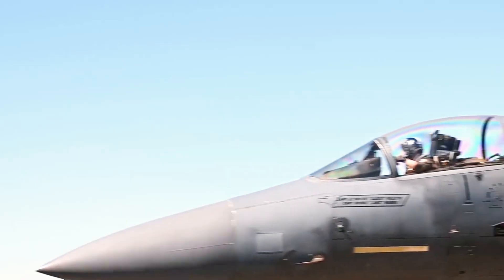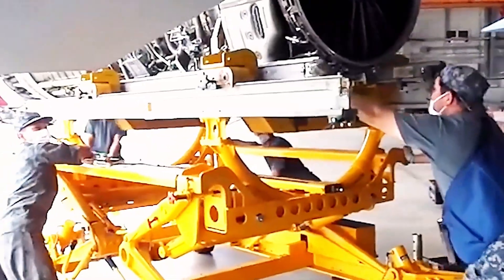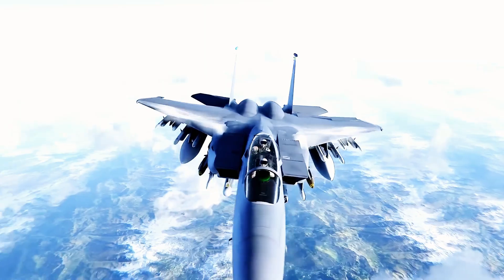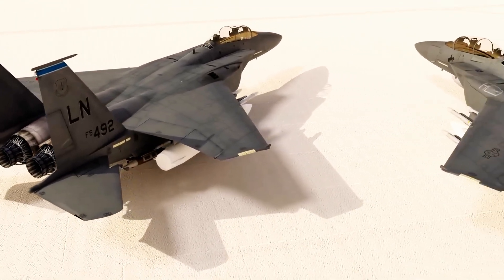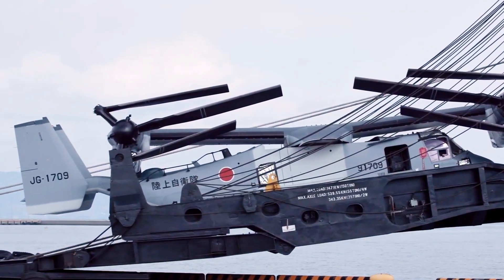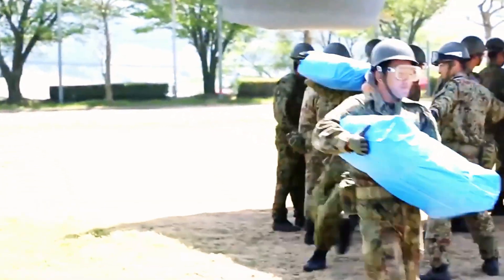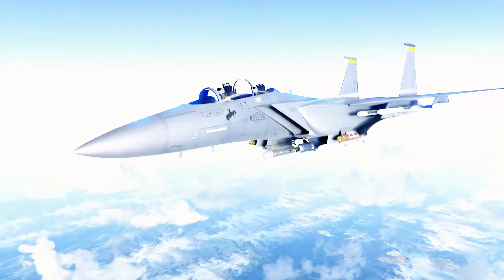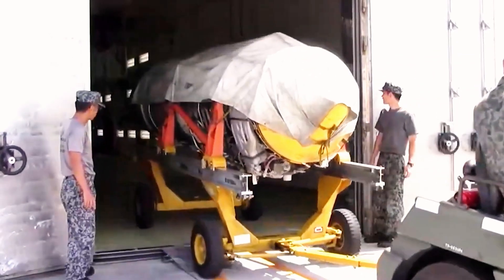Why Only Japan Was Allowed to Copy America’s Most Feared Fighter Jet 🇺🇸🇯🇵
🇺🇸 The Legendary F-15 Eagle & Japan's Powerful F-15J Fighter Jet 🇯🇵

The F-15 Eagle, first developed by McDonnell Douglas (now Boeing), has dominated the skies since the 1970s 💥. With unmatched speed, agility, and maneuverability, this twin-engine beast became a symbol of U.S. air superiority 🚀.

🇯🇵 Japan recognized its power and secured a licensing deal to produce the F-15J—its own version built by Mitsubishi Heavy Industries. While based on the F-15C, the F-15J is upgraded with advanced radar, avionics, and electronic warfare systems, making it a formidable guardian of Japan's airspace 🛰️🔥.

🛠️ The heart of the F-15J lies in its twin Pratt & Whitney F100 engines, maintained through rigorous inspections every 100 to 600 flight hours. From high-thrust performance to precision maintenance, the F-15J remains mission-ready and lethal in modern warfare ⚙️⚡.

👀 Watch this video to explore:

The evolution of the F-15 Eagle 🦅

How Japan customized the F-15J 🇯🇵

Engine power, upgrades & maintenance secrets 🔧

Why this fighter jet still rules the skies 🌌